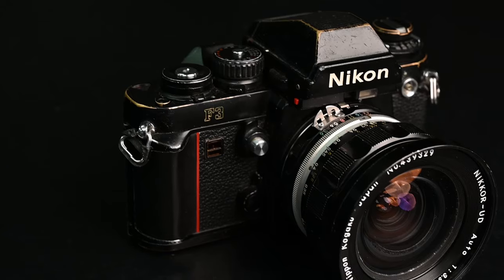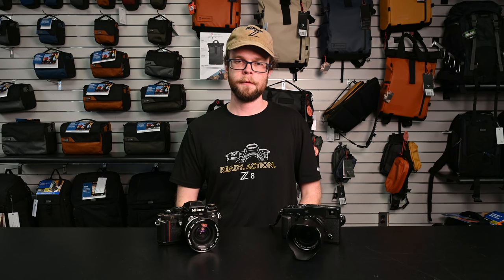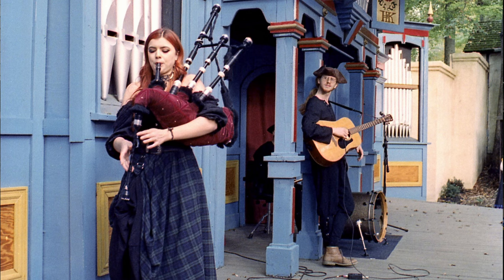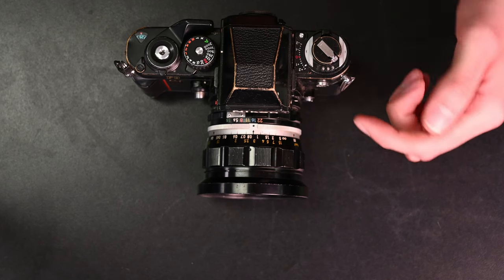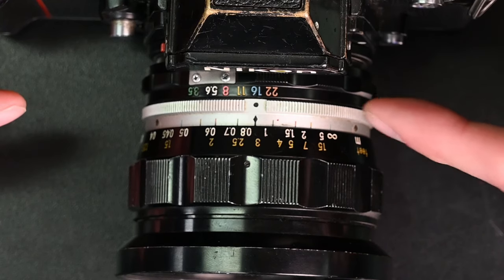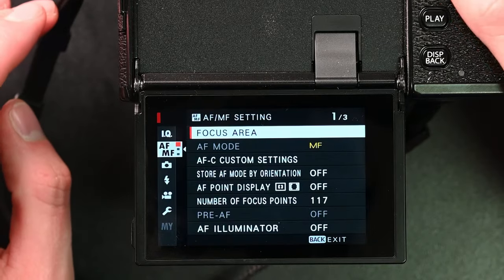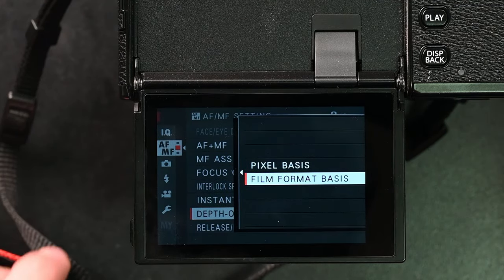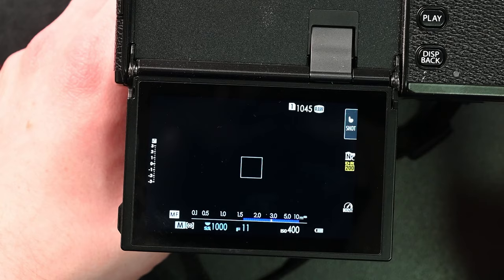Mastering Scale Focusing with Daisey | Service Photo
Join Daisey and our expert team at Service Photo as we dive into the art of scale focusing, a technique that's as useful today as it was in the era of film cameras. Whether you're a seasoned photographer or new to the craft, this video is packed with insights, tips, and practical demonstrations to help you master scale focusing with ease.

In this comprehensive guide, we'll start by exploring the basics of scale focusing and its importance in photography. Daisey will take you through a step-by-step process, showing you how to use scale focusing to enhance your photographic creativity and precision.

We'll begin with a classic film camera to cover the foundational skills. You'll learn how to read and interpret the distance scale on the lens and how to use it to estimate and set your focus for sharp images without relying on autofocus.

Then, we transition to the modern era with the Fuji X-Pro 3, equipped with a 23mm f1.4 lens. Daisey will demonstrate how scale focusing can be applied to digital photography, emphasizing the X-Pro 3's hybrid viewfinder and manual focus capabilities. Discover how this technique can speed up your workflow, improve your street photography, and allow you to capture fleeting moments with confidence.

Throughout the video, we'll share practical examples, insider tips from our experienced team, and Daisey's personal anecdotes to make your learning experience engaging and informative.

Whether you're interested in film photography, digital photography, or both, this video will equip you with the skills to apply scale focusing across different camera systems and enhance your photography portfolio.

Share your scale focusing shots and experiences in the comments below or on social media with the hashtags ScaleFocusing ServicePhoto FilmPhotography FujiXPro3 Fujifilm.

Let's focus on creativity together!

Ebay Store